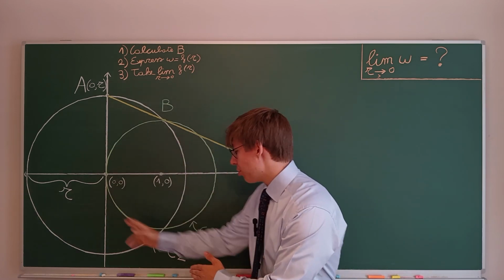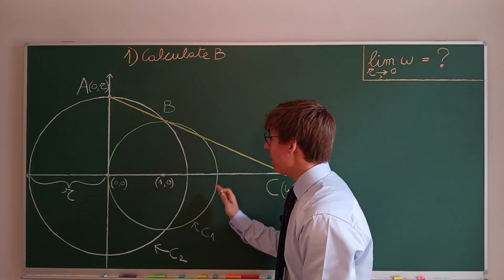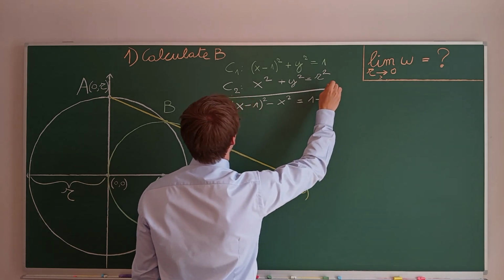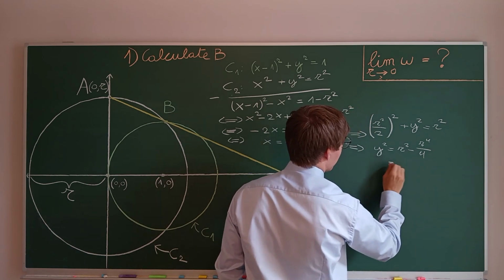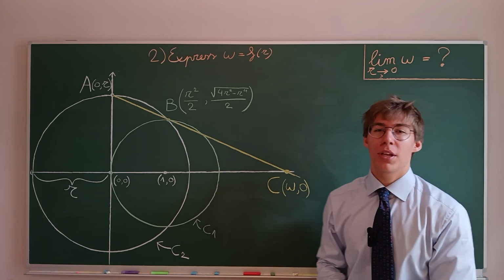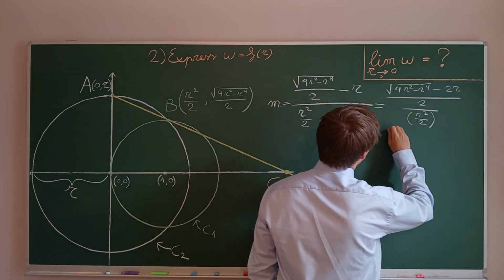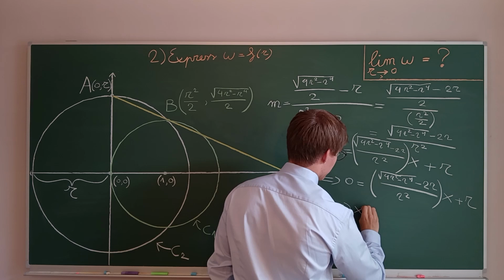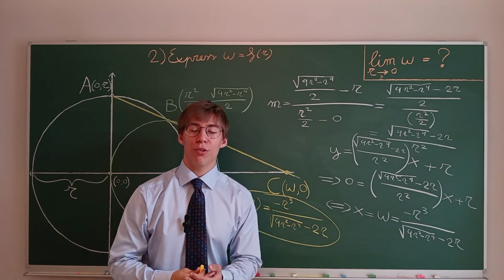Can You Guess This Very Non-Intuitive Limit?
📐 Limits aren’t always boring! In this video, we solve a fascinating limit problem involving two circles. As the radius of the first circle approaches 0, we use a mix of geometry, algebra, and calculus to find the surprising value of the limit.

To solve it, we combine:
✅ The equation of a circle
✅ The slope and equation of a line
✅ Key limit techniques every high school student should know

The result is completely unexpected – while you might guess the answer is 0 or ∞, the correct limit is actually 4!

🎯 This problem shows how limits can be intuitive, surprising, and fun, connecting geometry and calculus in a clever way. Perfect for anyone who loves problem solving, math competitions, or elegant math tricks!
0:00 - Introduction of the problem
1:54 - Calculation B
5:19 - Step 2
9:03 - Step 3 + end solution!